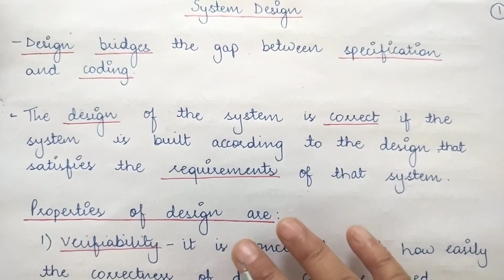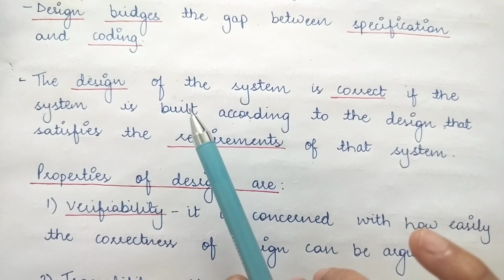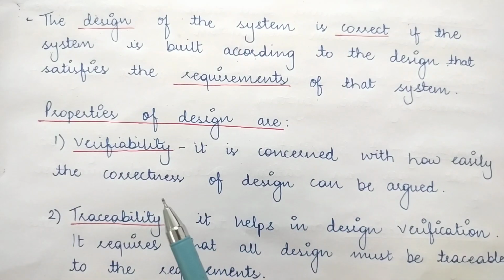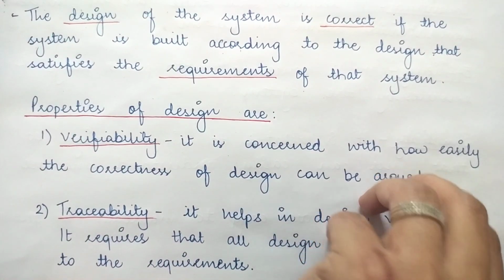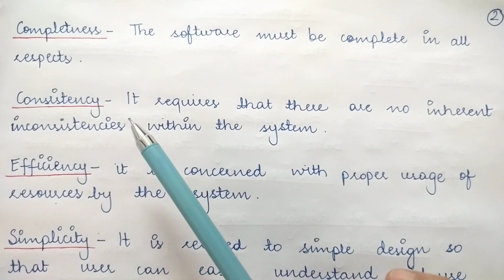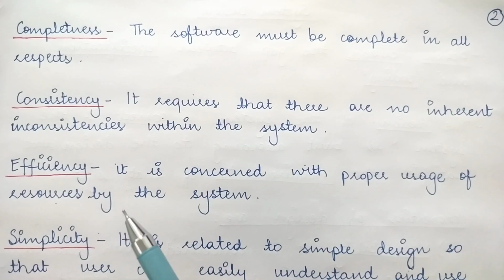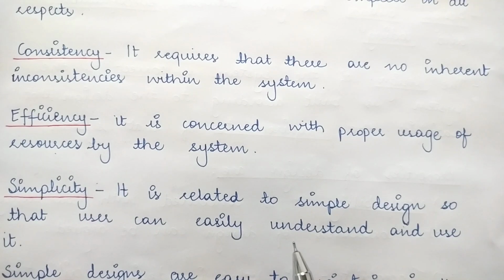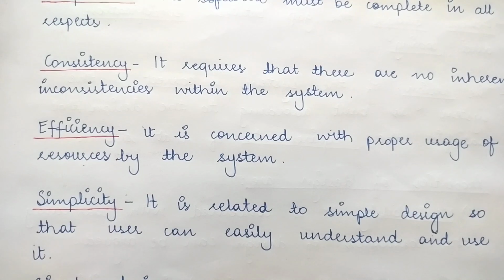System Design || System Analysis and Design